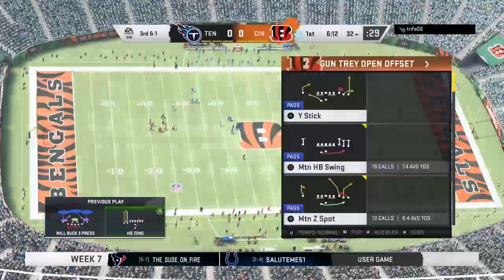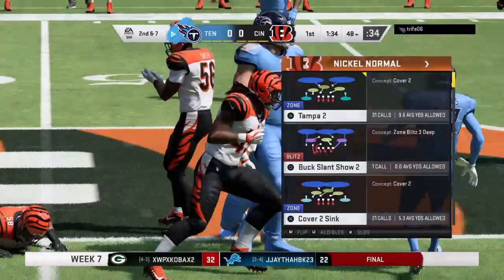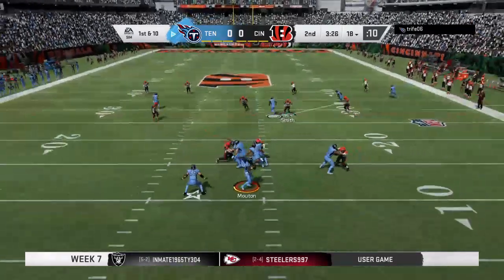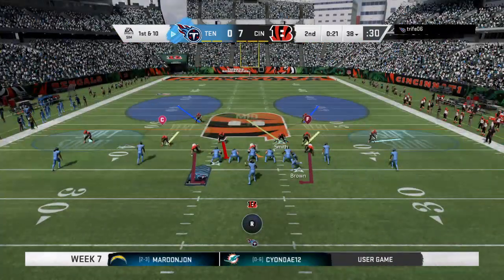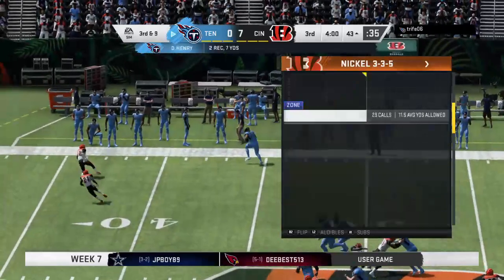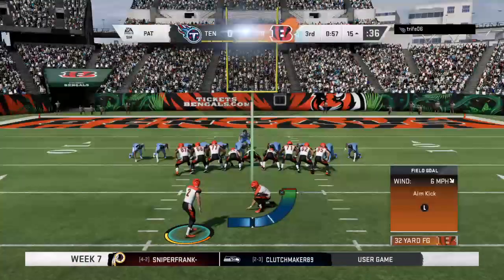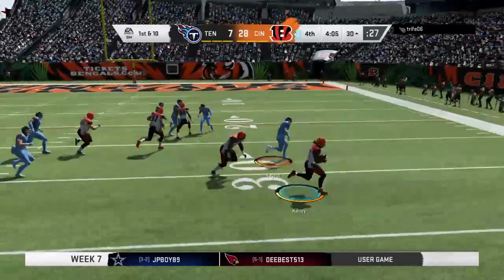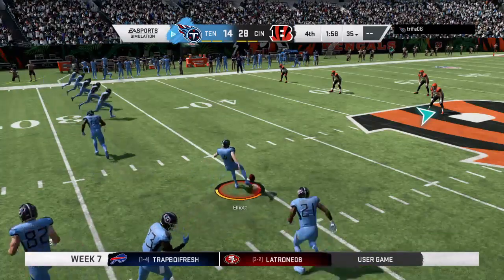Bro Bowl 2020